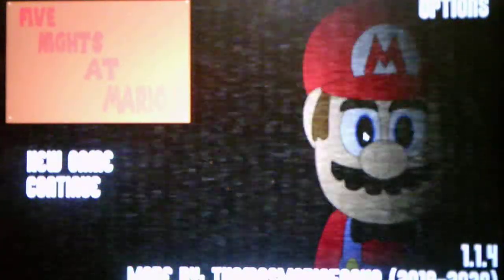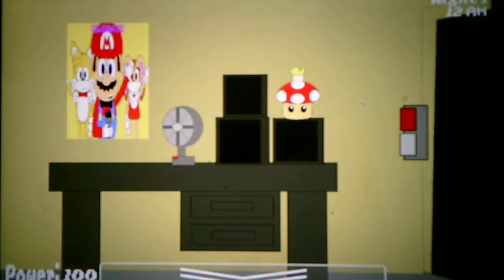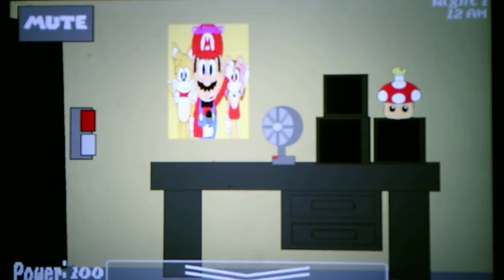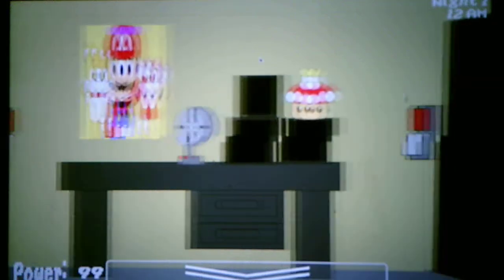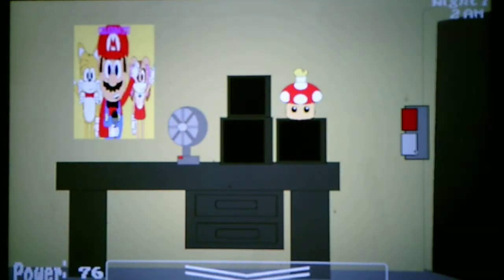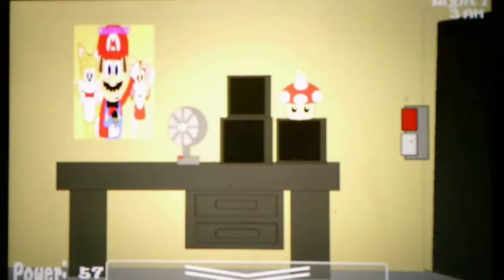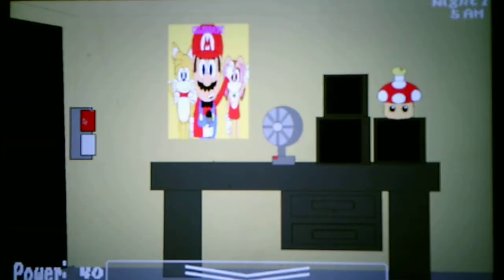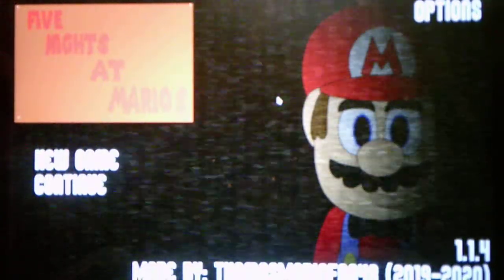Five Nights At Mario's 2020 Version Night 1